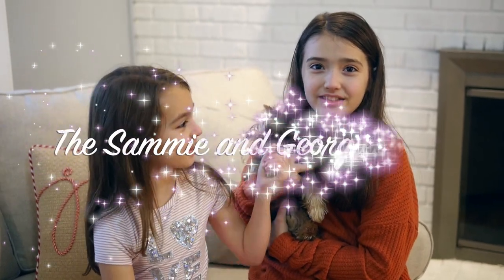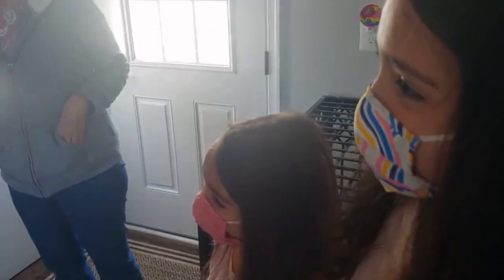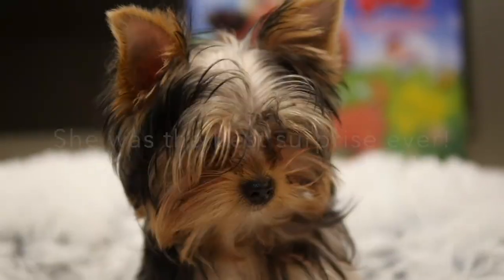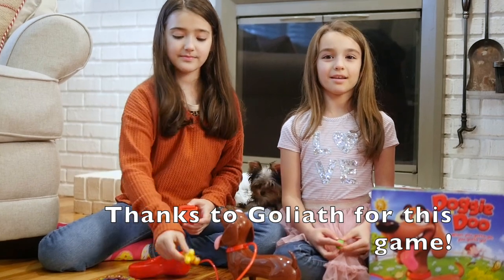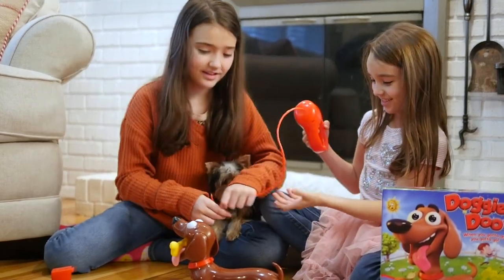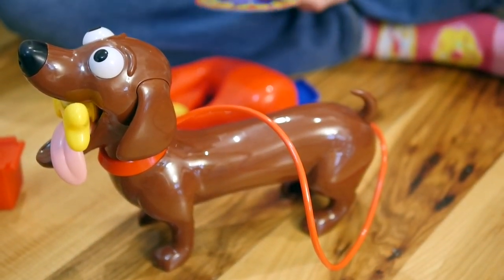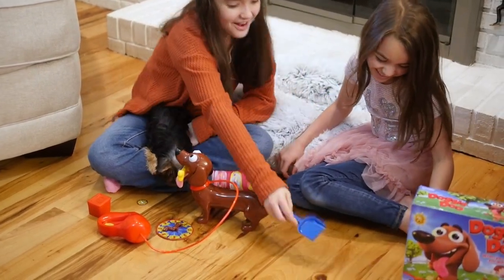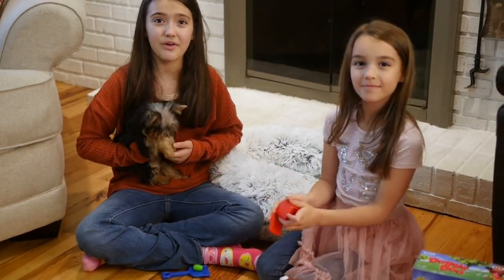Playing Doggie Doo & NEW PUPPY SURPRISE! - The Sammie and Georgie Show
Sammie and Georgie play a super fun game from Goliath, Doggie Doo! Spin the wheel to find out how many times to squeeze the pump, listen to the hilarious sounds, and WIN if you scoop the poop! LOL!

You can also see our wonderful new puppy and our surprise when we got her! Her name is Coco, and you can find her on Instagram @CocosYorkieLife.